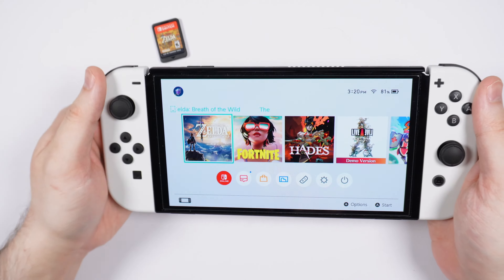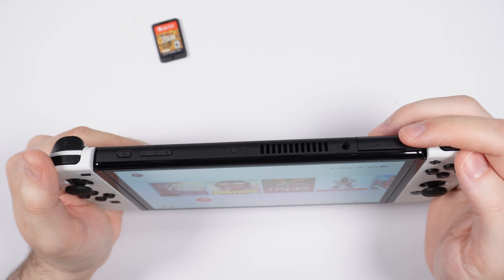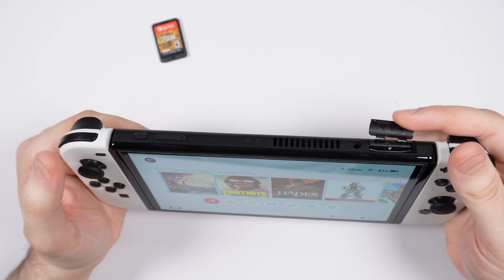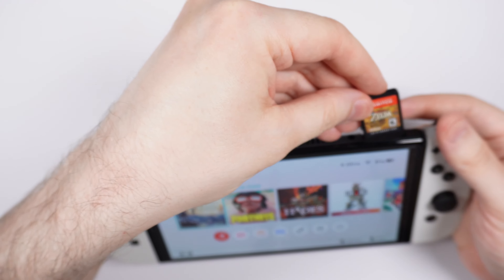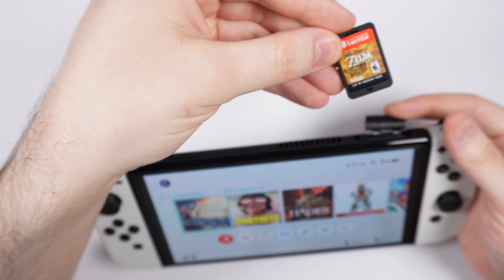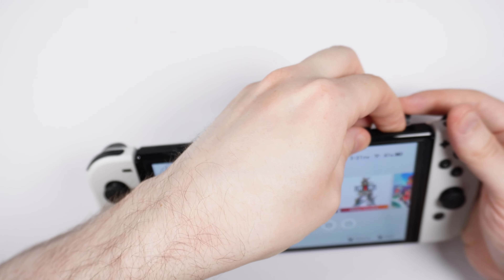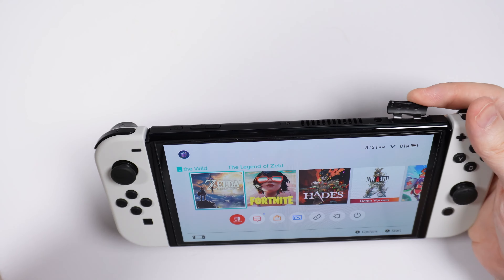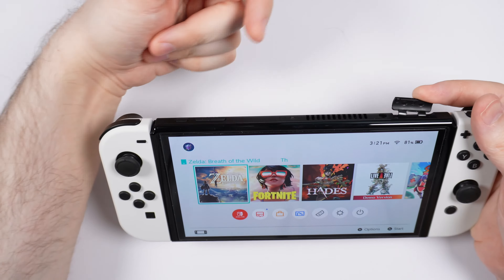Nintendo Switch How to Insert Game Card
Showing you guys how simple it is to install Nintendo Switch Game Cartridge into your Nintendo Switch System.

⚡ Featured :

Nintendo Switch I am using
The Game I am inserting

📷 Gear used in this video:
AUDIO:
LIGHTS:
• 💡 Key Light
• 💡 Fill Light
• 💡 Back Light
📼 Timestamps :